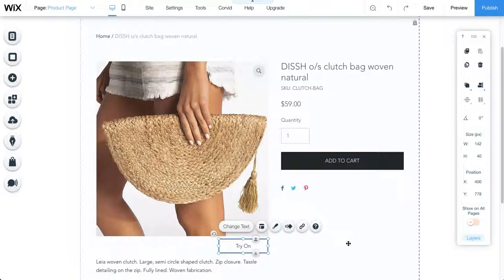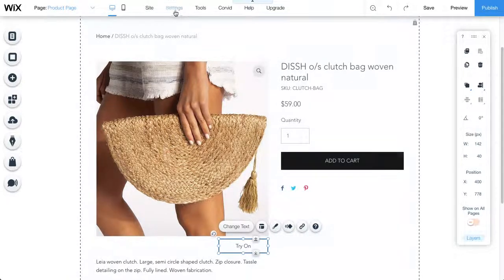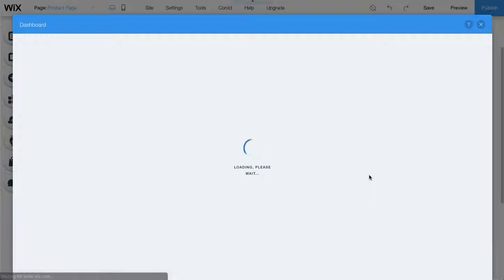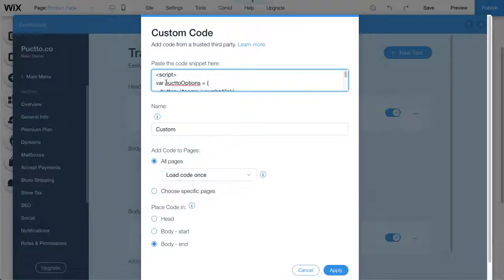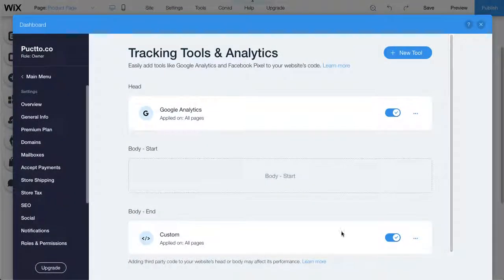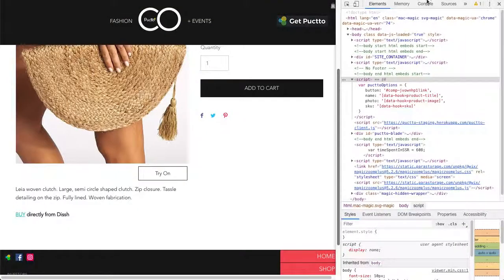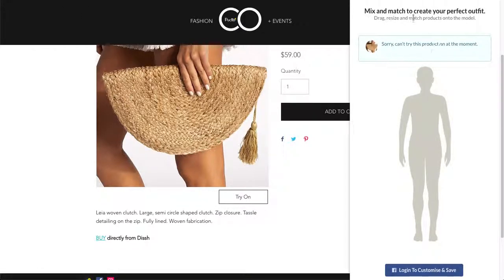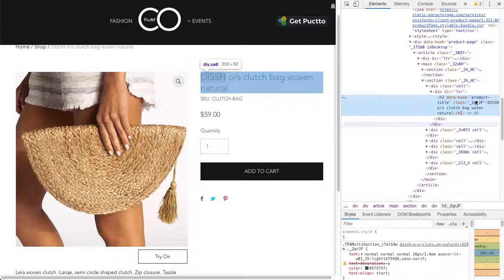Installing a Puctto button - Advanced